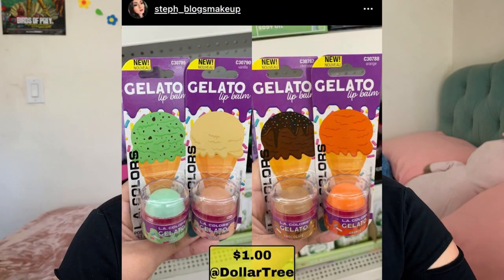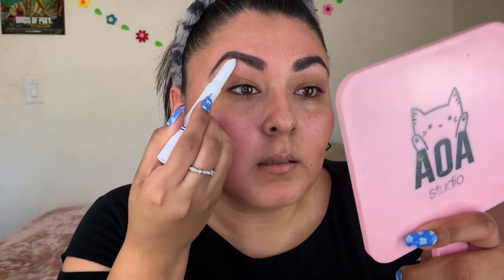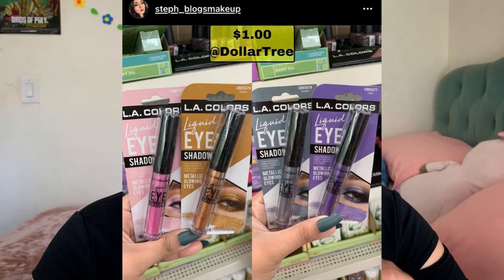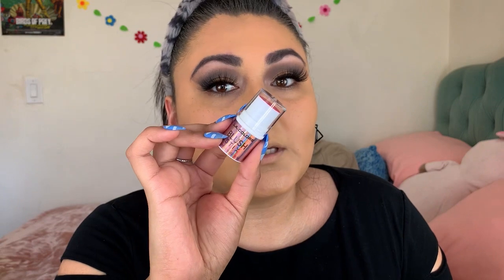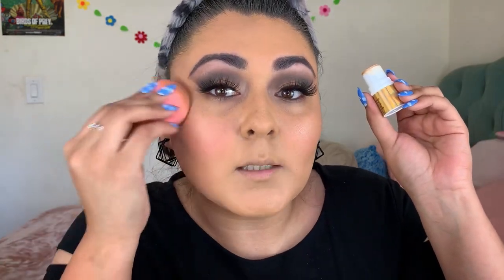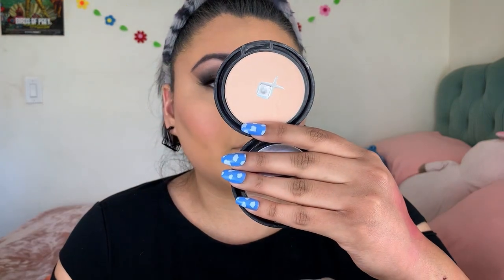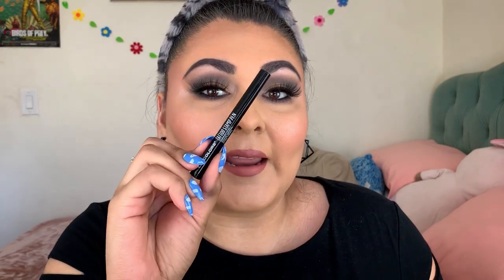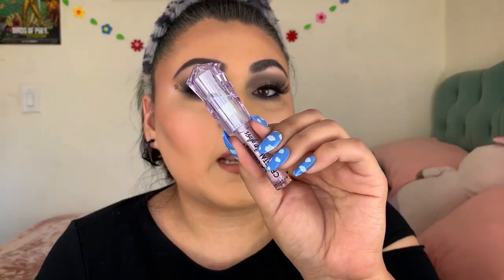GRWM *NEW* DOLLAR TREE MAKEUP // LA COLORS, IONI LASHES, WET N WILD & MORE!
⬇️PRODUCTS MENTIONED⬇️
-DOLLAR TREE
1. La Colors Sundae lip balm (cookie dough & pineapple) $1.00
2. Wet n Wild lipstick (spiked with rum) $1.00
3. Wet n Wild megalast liquid lip color (I can bare it) $1.00
4. Wet n Wild megaeyes defining marker (dark brown) $1.00
5. La Colors powder blush (berry plum) $1.00
6. La Colors Liquid eye shadow (cheers) $1.00
7. La Colors concealer correct (highlighter) $1.00
8. La Colors glow stix highlighter (halo) $1.00
9. La Colors blush stix blush (glowin’) $1.00
10. La Colors bronzer (sun goddess) $1.00
11. Elf shape & stay brow pencil (clear)$1.00
12. Broadway Colors color correcting face primer $1.00
13. Maybelline Colors jolt lip paint (stripped down) $1.00
14. Wet n Wild tame & define megaclear lash and brow mascara $1.00
15. Wet n Wild mini makeup sponges $1.00
16. Wet n Wild Nude awakening eyeshadow palette $1.00

⬇️Quote of the Day⬇️
“Life is 10% what happens to you and 90% how you react to it”

➡️About Me & My Channel: Hello my name is Stephany and I love anything makeup related. My goal is to inspire people to pursue their passions whether that is starting a channel to getting your dream job. I believe that what we say, think and feel affects the world around us and makeup is something that brings people together. Makeup may make our exterior beautiful but it’s also about cultivating the makeup within..things that make you beautiful on the inside as well.  Let’s change beauty forever by loving ourselves despite age, gender, ethnicity, weight.. be the change.